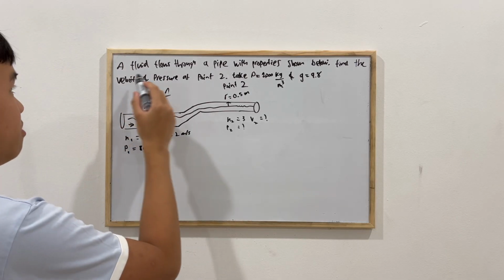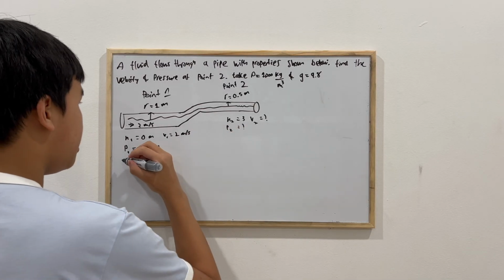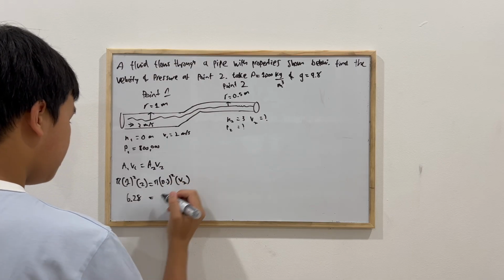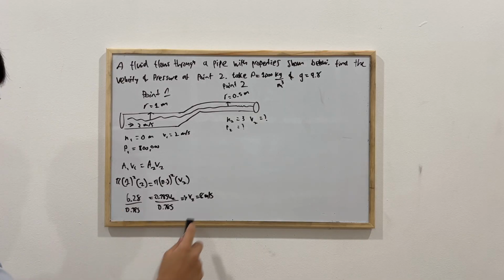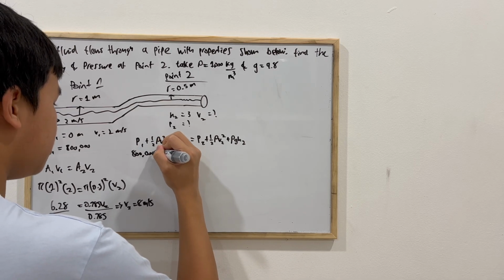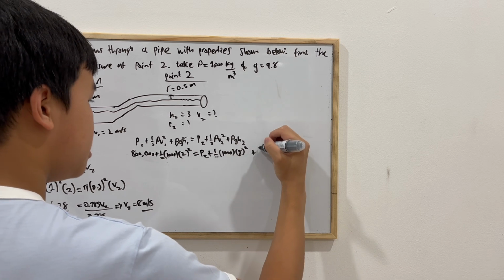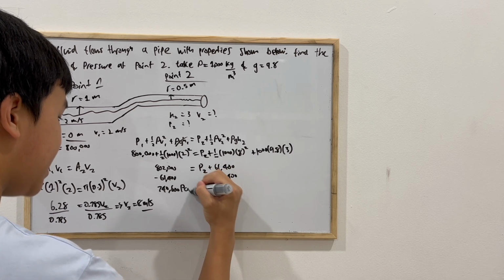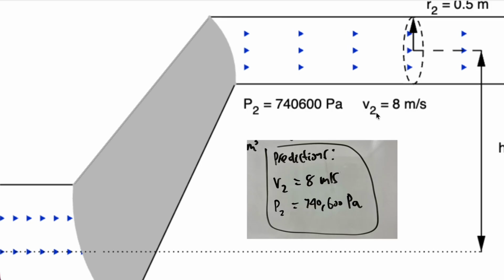Fluid dynamics & bernoulli's equation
physics fluiddynamics fluid A simple way to show basic concepts in fluid dynamics with a hose and sink.